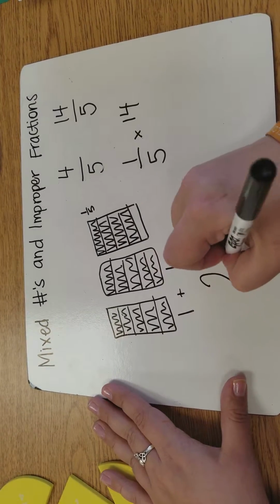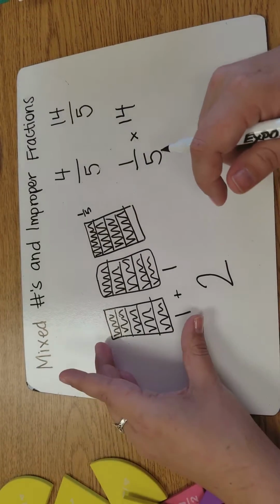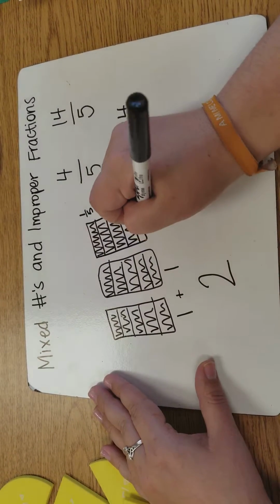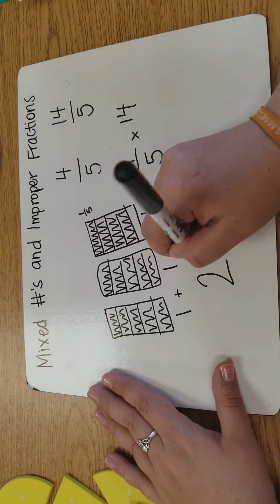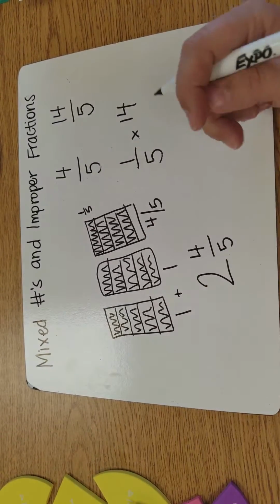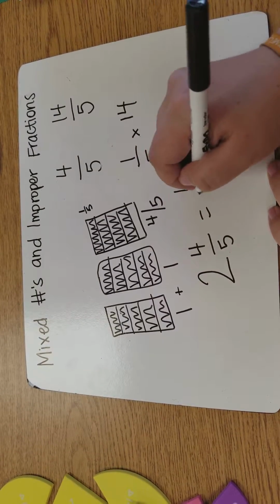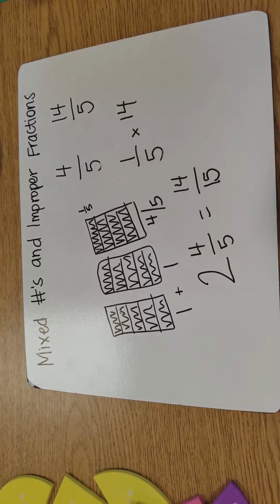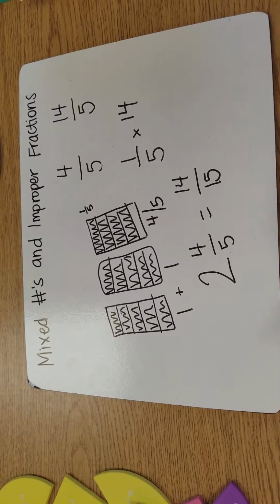Mixed numbers and improper fractions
How to represent mixed numbers and improper fractions using fraction tiles, digits, and drawings.